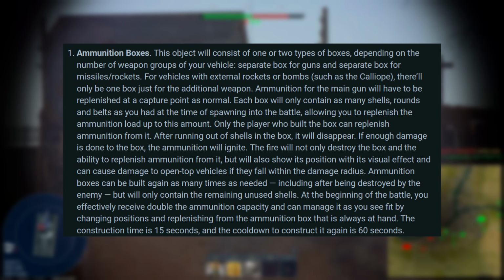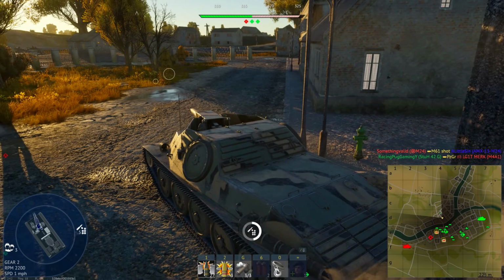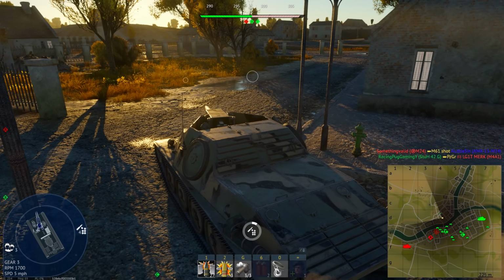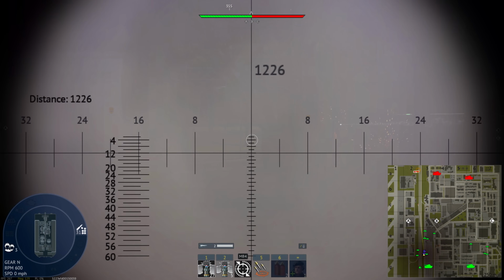Major Ground Forces Changes Coming to War Thunder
More info has been given on the War Thunder Roadmap for Build-able support equipment during Ground matches. This will include ammo boxes Camo netting and also being able to dig without having a bulldozer blade.

🛩️ Gaijin PartnerShip Program: Gaijin Gives me GE and Test Drives to review on the channel.

About: New Support equipment coming to War Thunder for ATGM tank destroyers and other vehicles like SPAA in War Thunder.